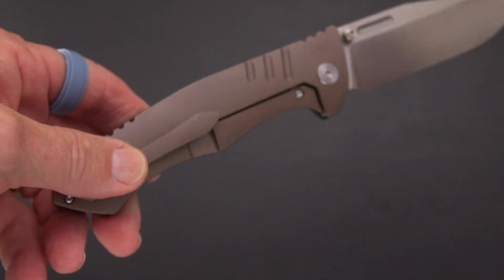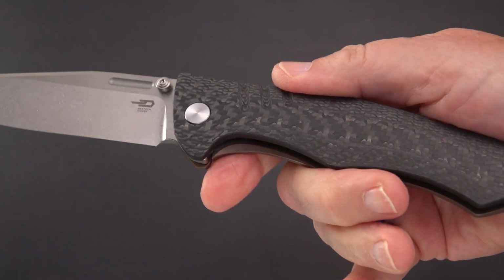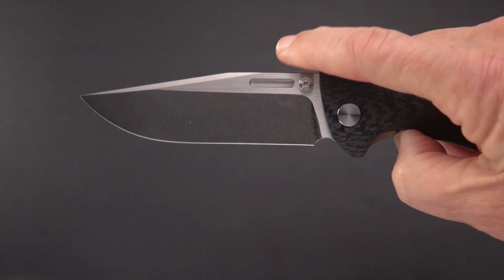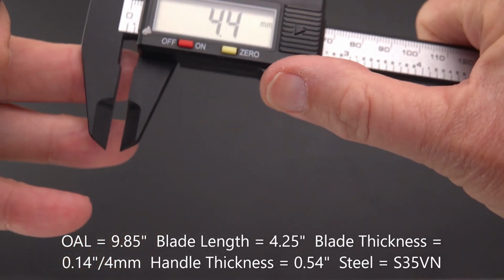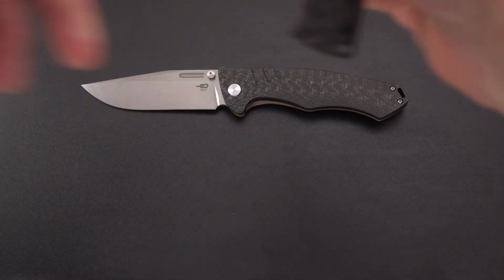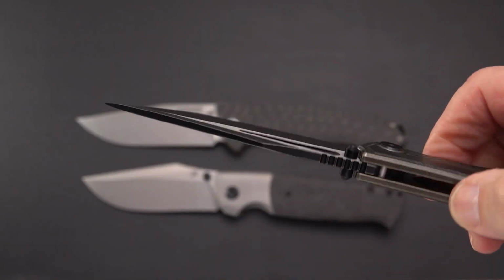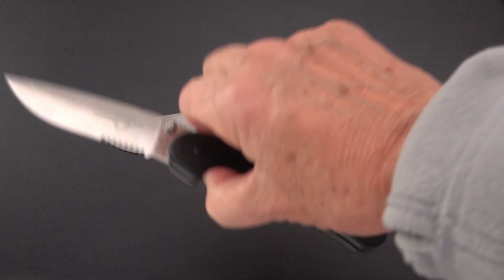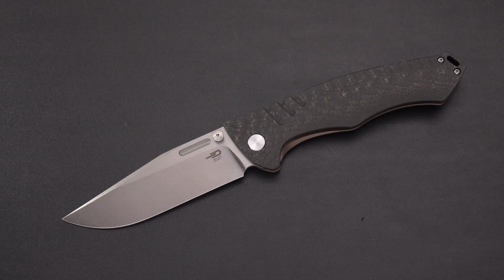NEW Knife Design! Bestech Keen II - Morgan Koens Design! *BIG*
Do you like those "plus size" folders?  Well, if you do you are bound to drool over this new offering from Bestech and the design mind of Morgan Koens! Almost a ten-incher!  Yes, and a fine framelock, with this one personally annodized by Morgan, himself!  Check it out!